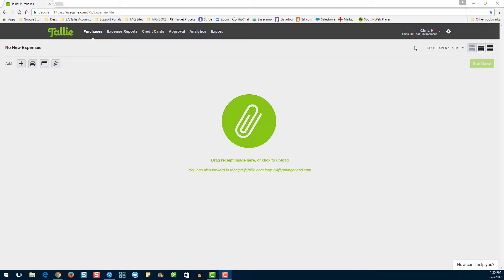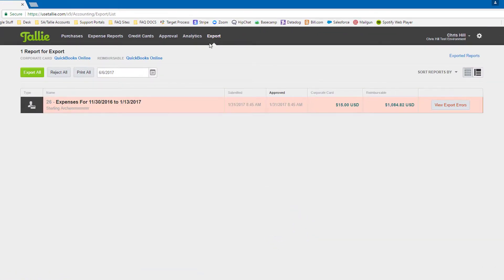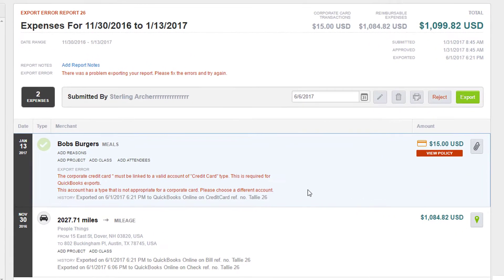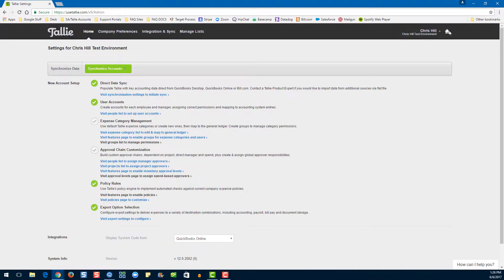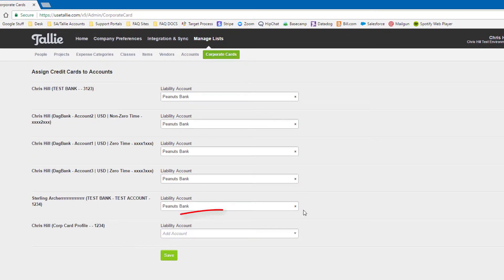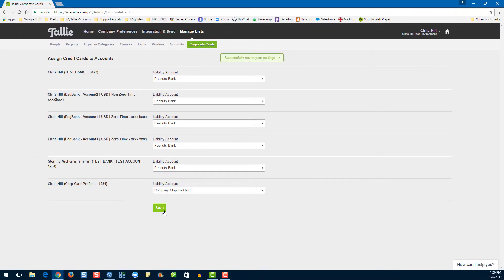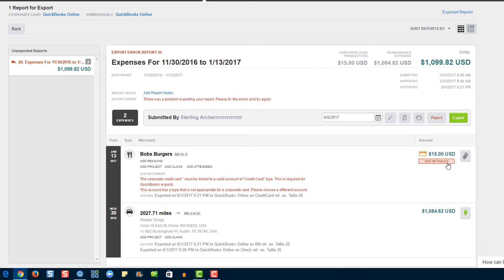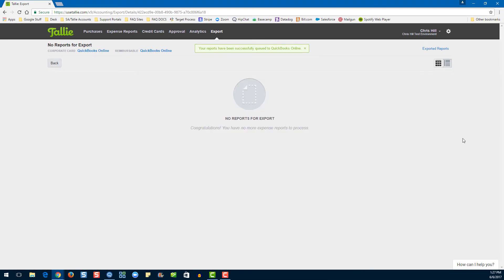How to Map an Account to a Corporate Card Profile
In this video we go over how to map an account to a corporate card profile and give a real life example of when you might run into this issue.